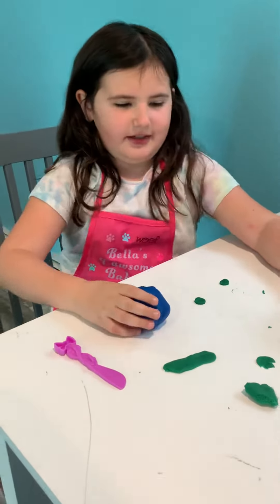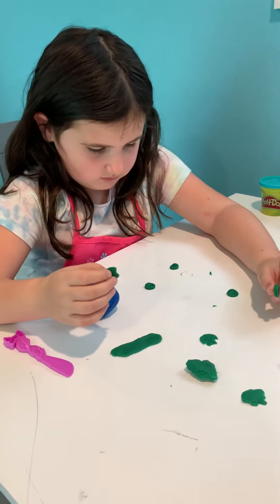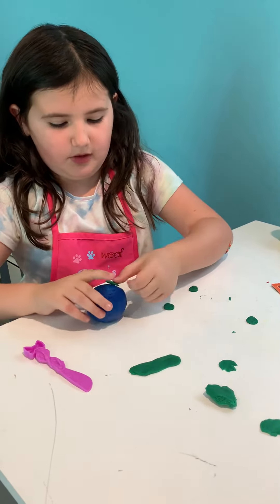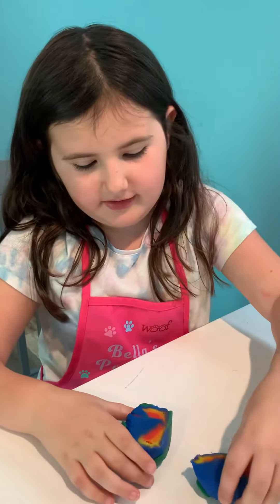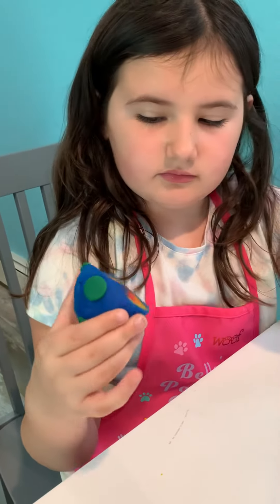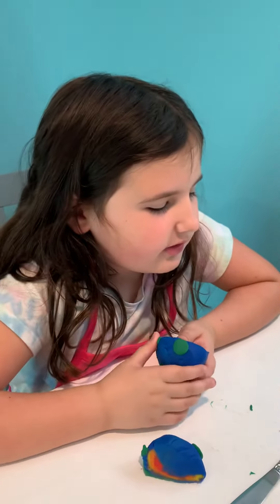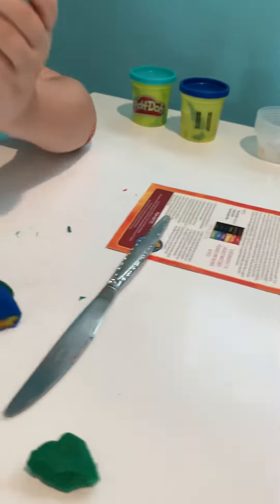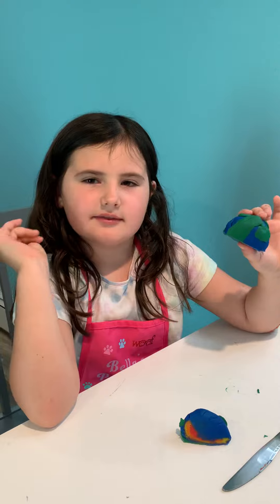Making the earth part 5.last